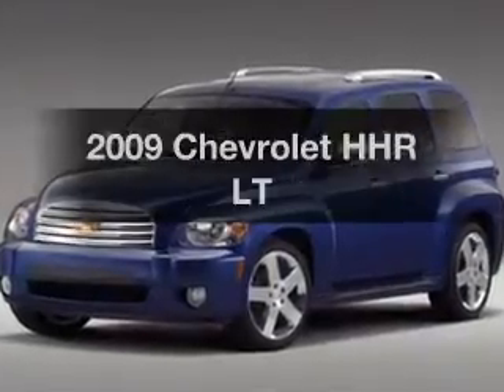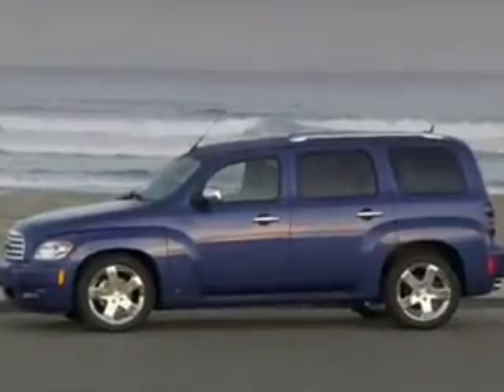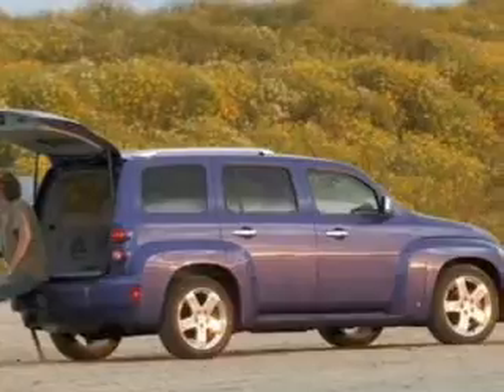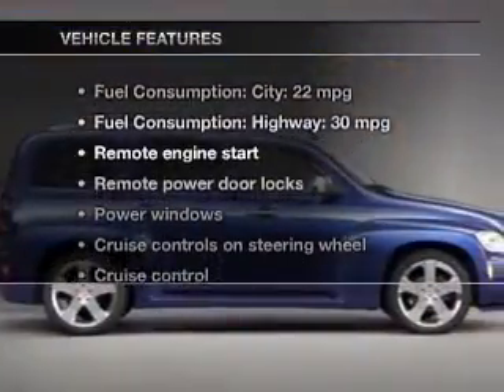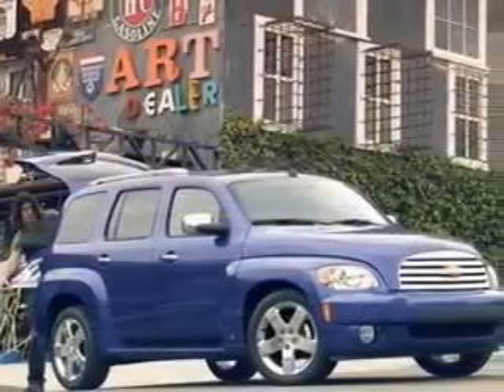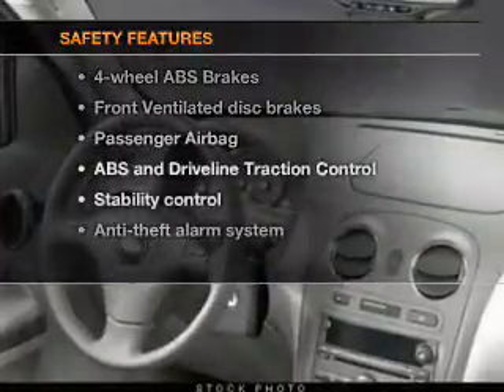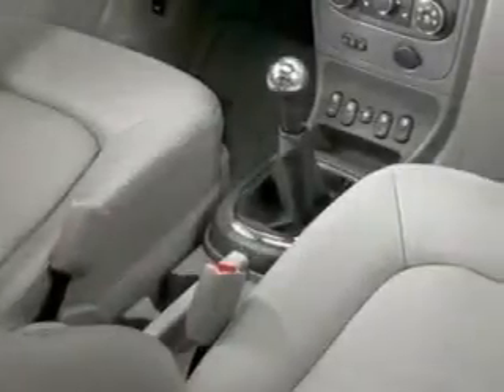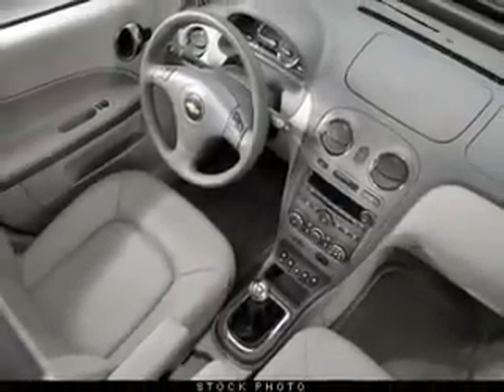2009 Chevrolet HHR - Decatur IN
Year: 2009
Make: Chevrolet
Model: HHR
Trim: LT
Engine: 2.2 liter inline 4 cylinder 16 valve
Transmission:
Color: White
Mileage: 106686
Address: